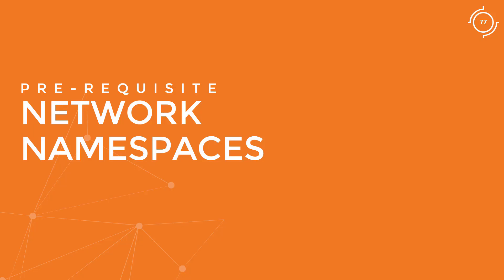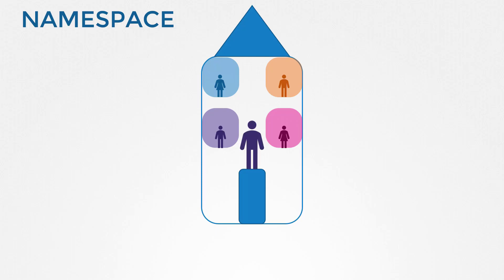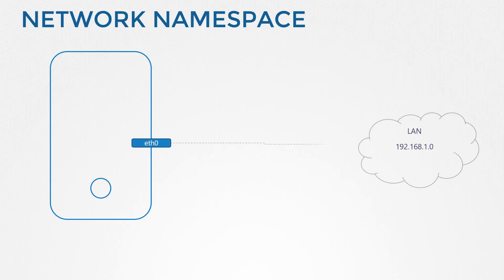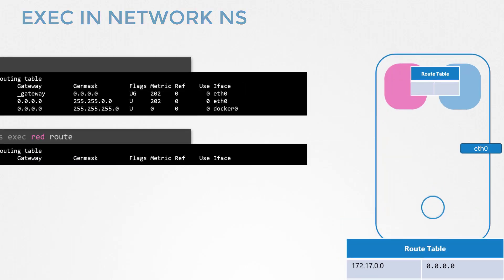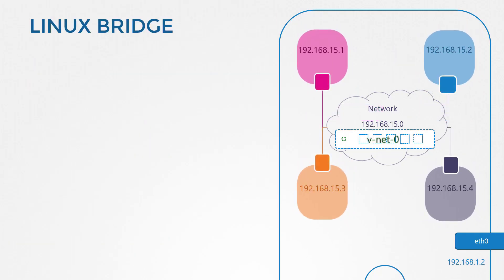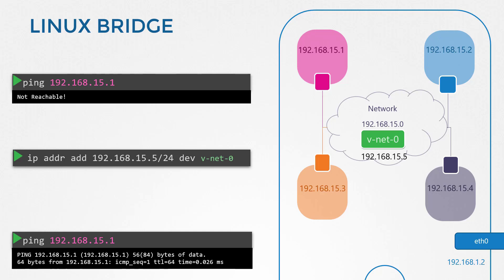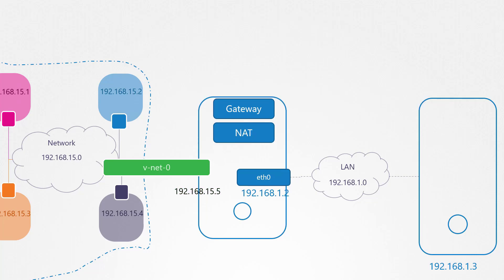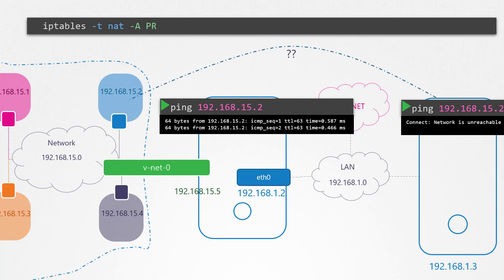Network Namespaces Basics Explained in 15 Minutes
Get introduced to the basics of Network Namespaces in Linux.

Network Namespaces are used by containerization technologies like Docker to isolate network between containers.

We’ll start with a simple host.  As we know already containers are separated from the underlying host using namespaces. So what are namespaces?

When the container is created we create a network namespace for it that way it has no visibility to any network-related information on the host. Within its namespace the container can have its own virtual interfaces, routing and ARP tables. The container has an interface.

To create a new network namespace on a Linux host, run the ip nets add command. In this case we create two network namespaces read and blue. To list the network namespaces run the ip netns command.

To list the interfaces on my host, I run the ip link command. I see that my host has the loopback interface and the eth0 interface. Now, how do we view the same within the network namespace we created? How do we run the same command within the red or blue namespace? Pre-fix the command with the command ip netns exec followed by the namespace name which is red. Now the ip link command will be executed inside the red namespace. Another way to do it is to add the –n option to the original ip link command. Both of these are the same, the second one is simpler though. But remember this only works if you intend to run the ip command inside the namespace. As you can see it only lists the loopback interface. You cannot see the eth0 interface on the host. So with namespaces we have successfully prevented the container from seeing the hosts interface.